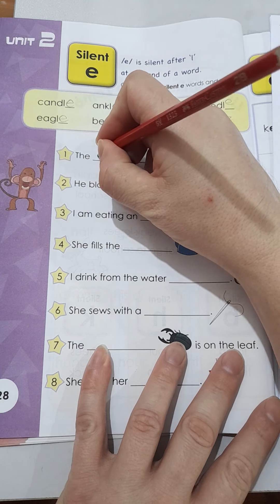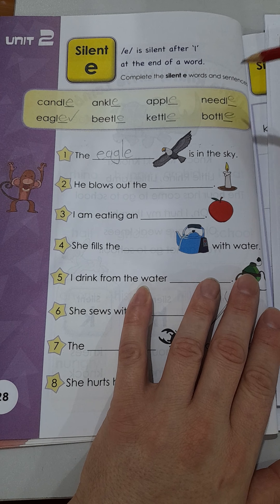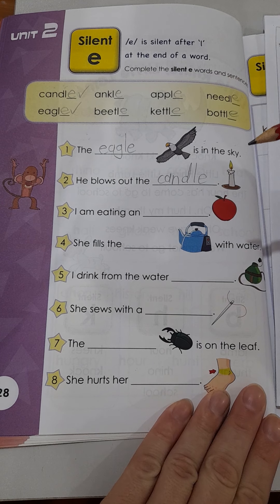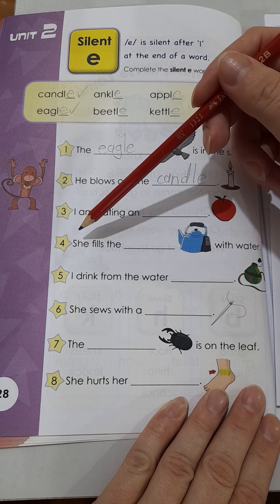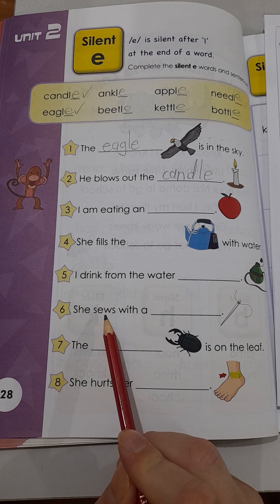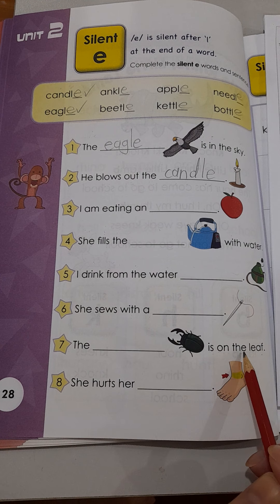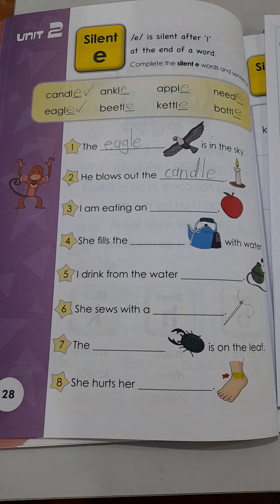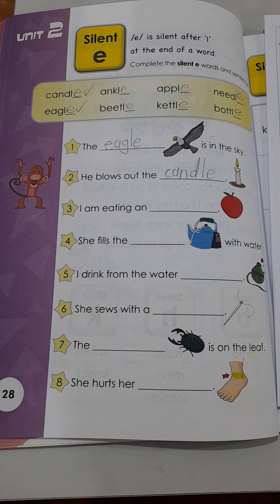19.04.2021 Worksheet 1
Complete the worksheet as shown.